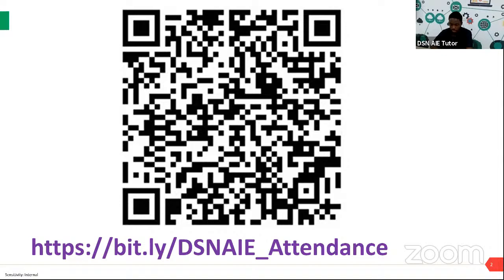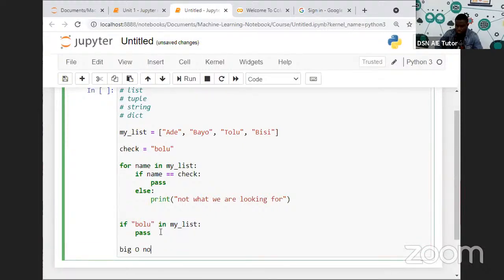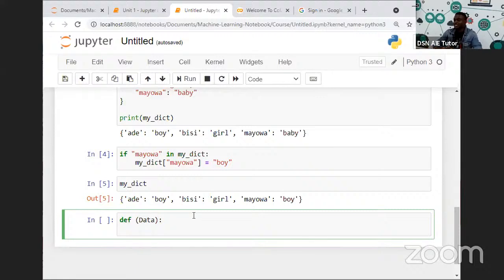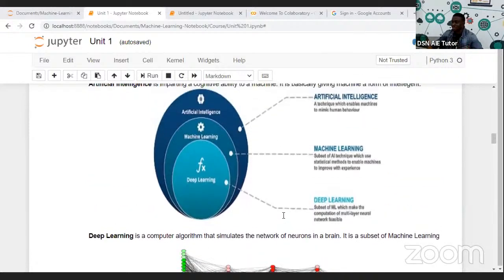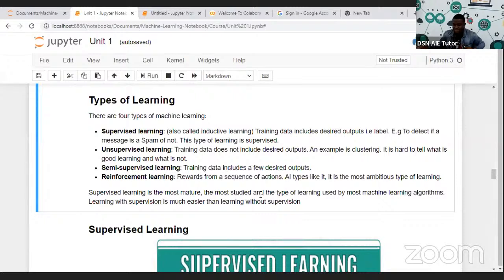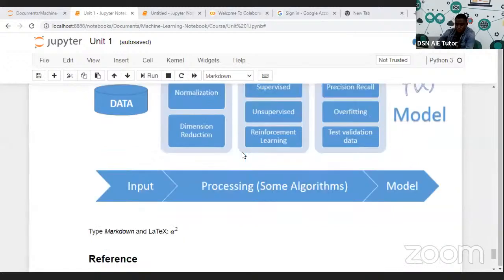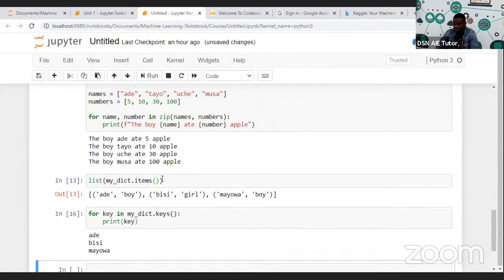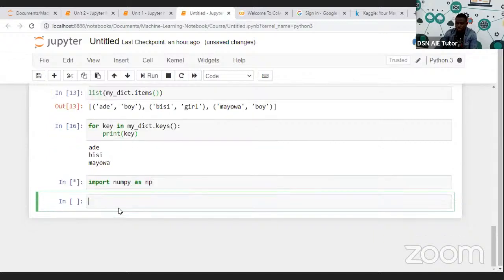AI Everyday Training - Week 4 Session 2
Start your AI/Data Science journey today! and learn an emerging skill.

The AI Everyday Class For Absolute Beginners is a training program designed by Data Science Nigeria to train beginners and freshers in Data Science to enable them to develop globally competitive skills in the areas of Data Science, Machine Learning, and Artificial Intelligence.

This class is free and is open to all beginners to learn Python Programming, Data Science, and Artificial Intelligence. The class is scheduled to run for six weeks and our in-house Data Science expert, led by Funminiyi Oladapo, facilitates the class.